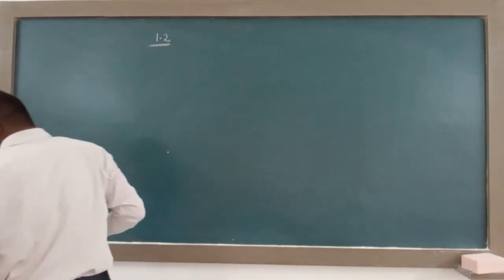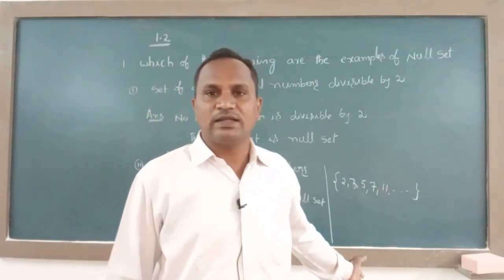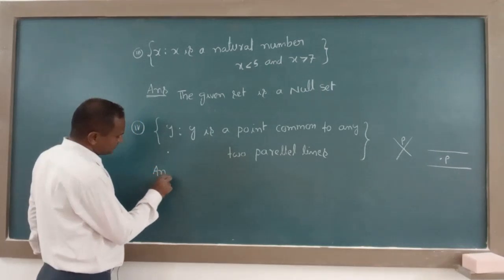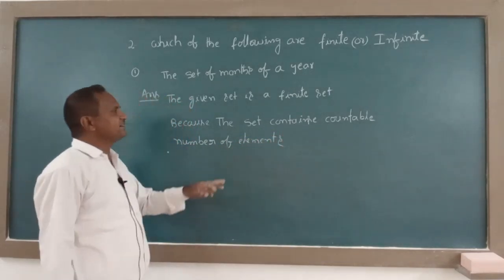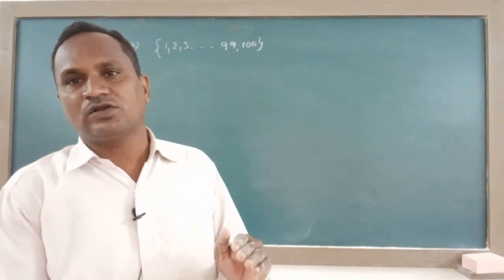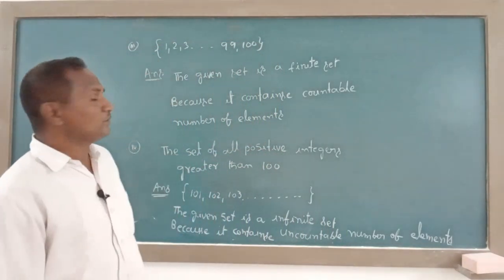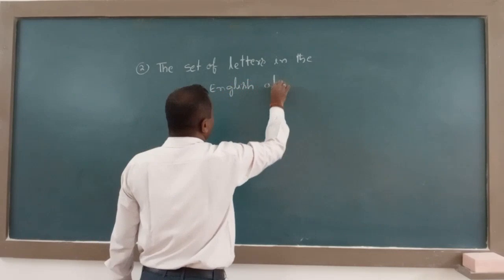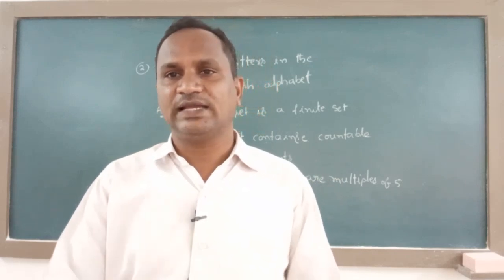CHAPTER-01: SETS PART-8